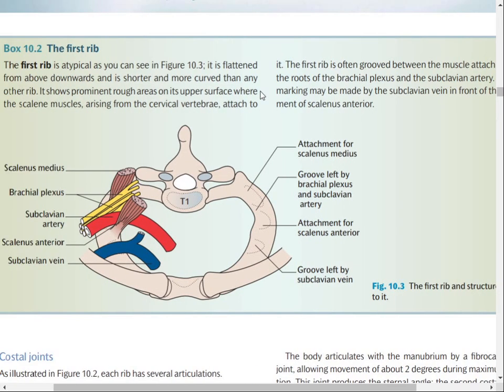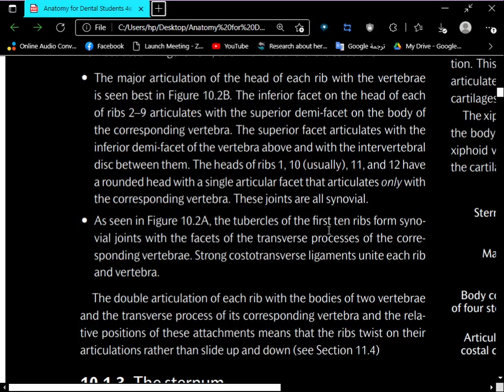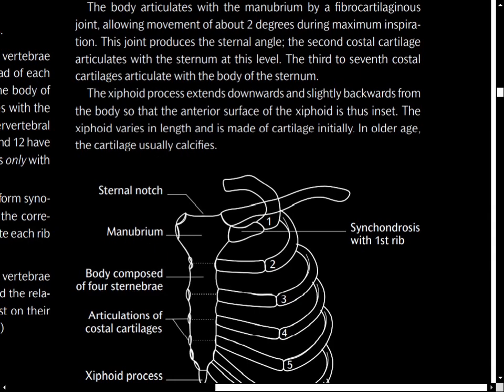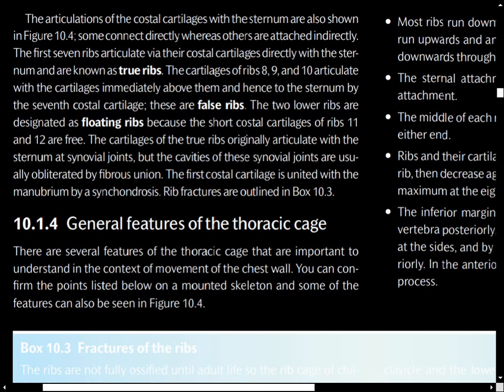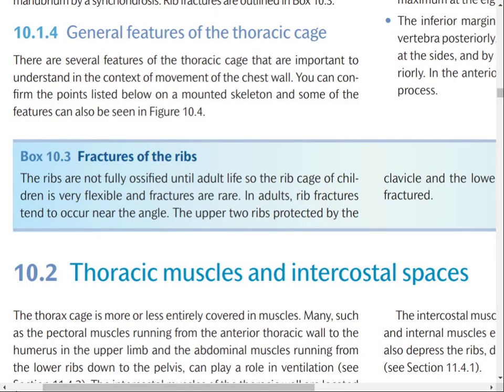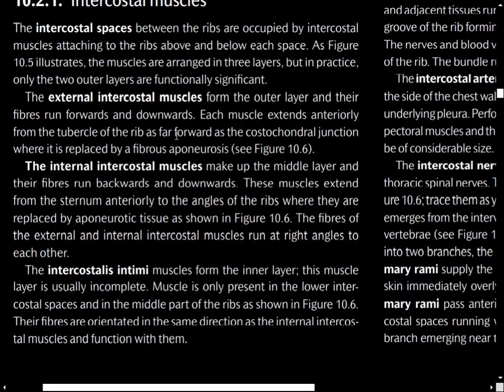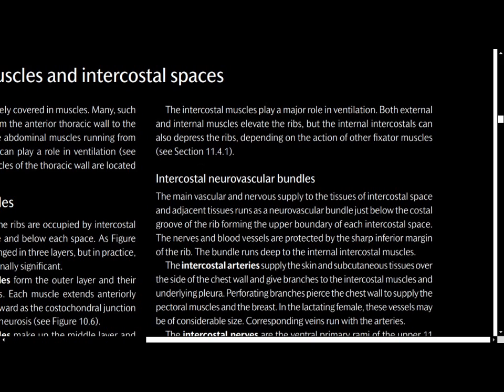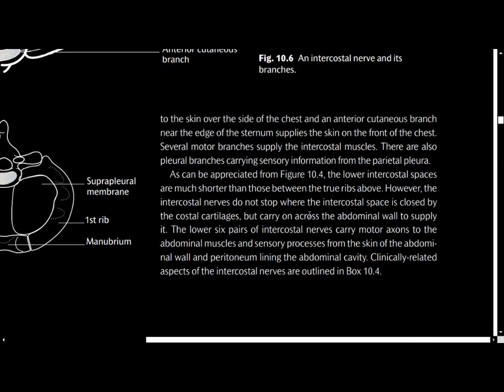#10 let's read "Anatomy for dental students" book page 85-86 intercostal space